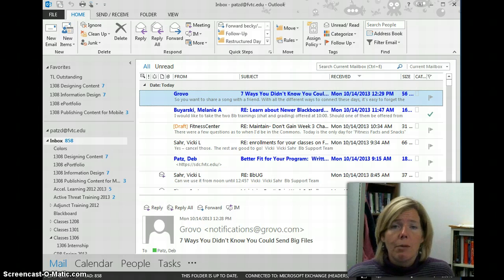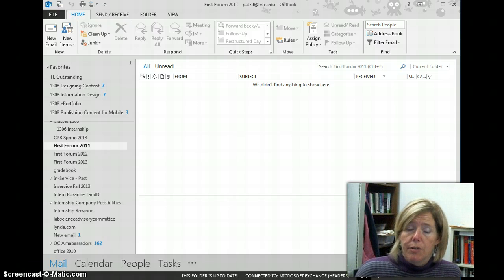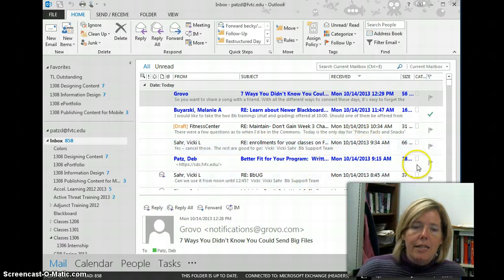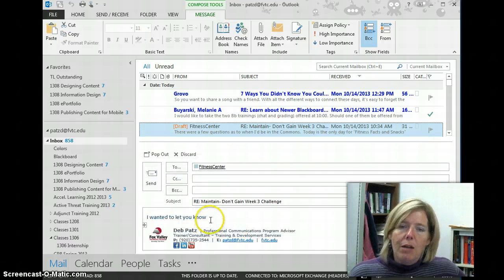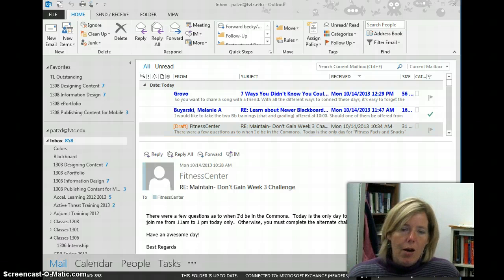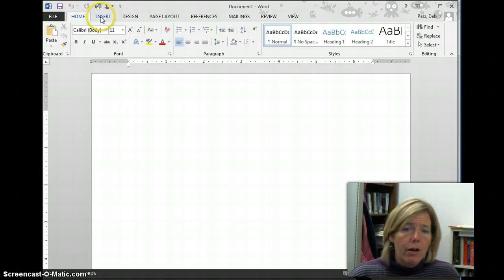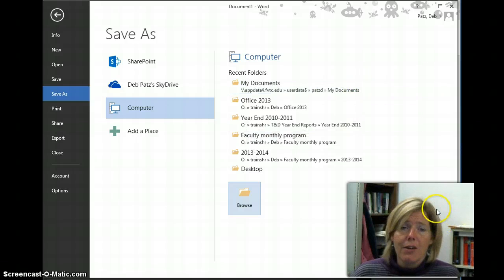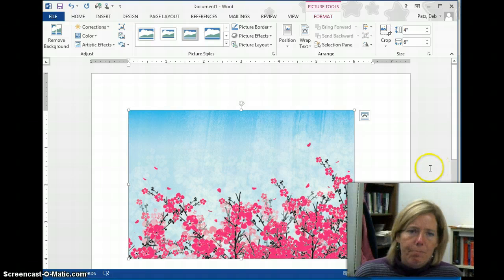Differences Between Office 2013 and Office 2010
This video covers the main differences between Office 2013 and Office 2010.  Specifically, it will cover the differences in Outlook 2013 and then share the differences in Word 2013 that are common with the other tools.